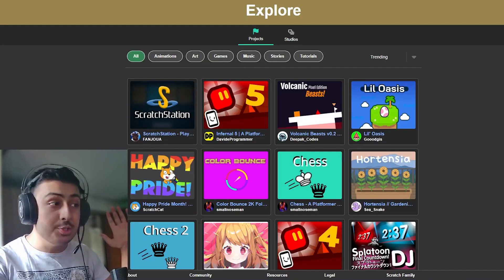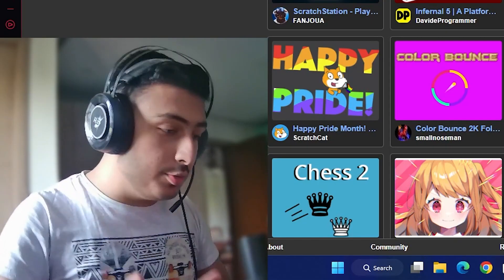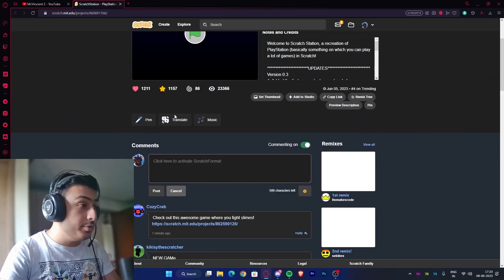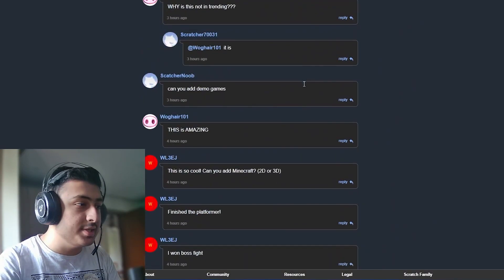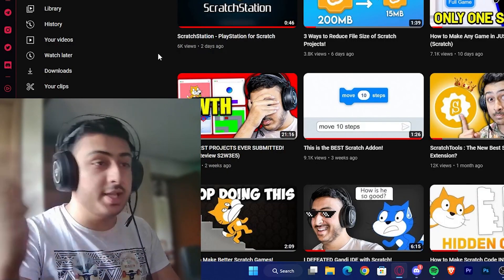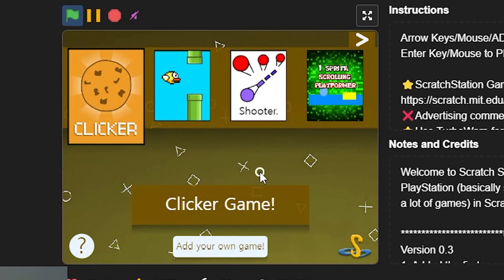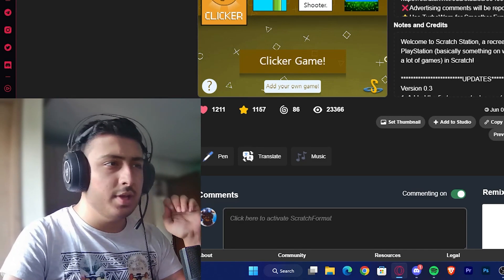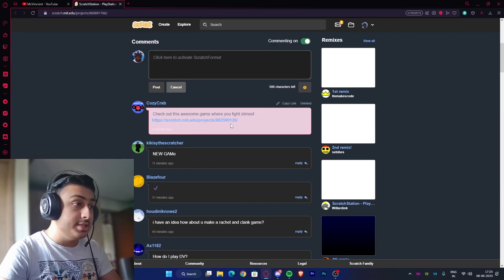MY SCRATCH PROJECT IS TRENDING #1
Thankyou to everyone!

▶▶Links!